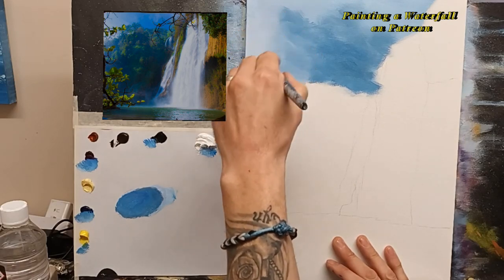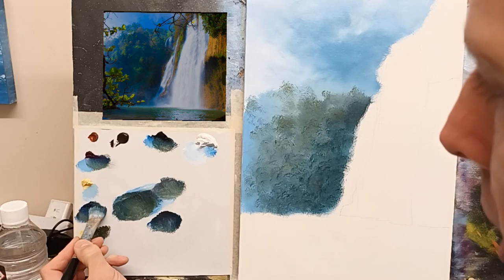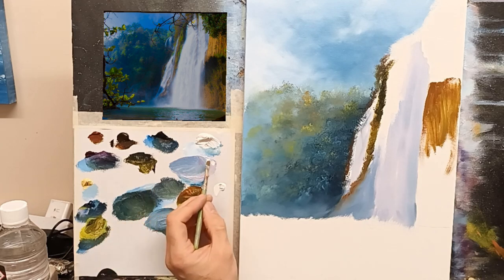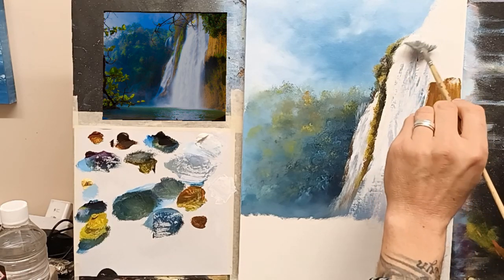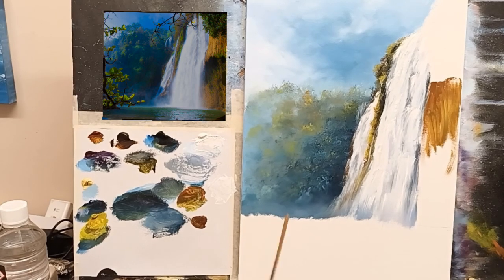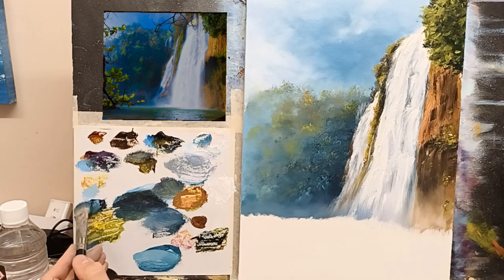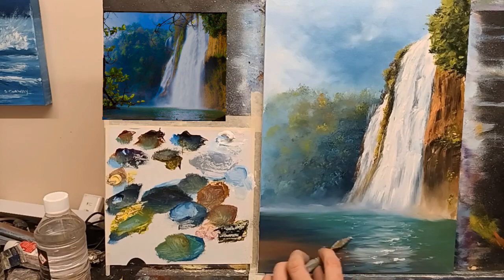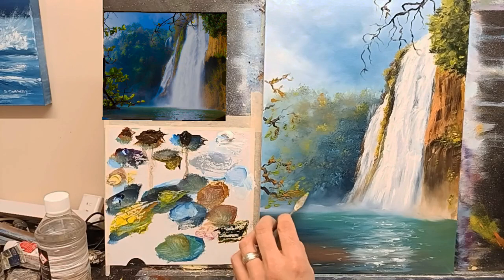Patreon Preview ,Painting a Waterfall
This is a quick preview of our Patreon Tutorial.
by signing up you are helping me produce quality content which will help countless budding artists  get started with painting.
thank you kindly for supporting me,